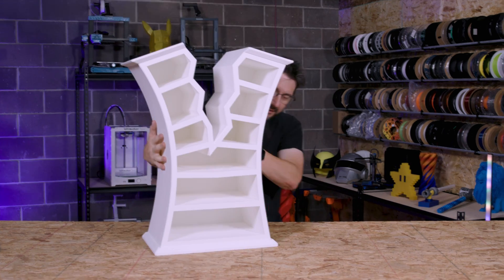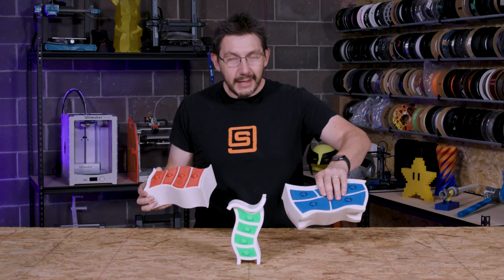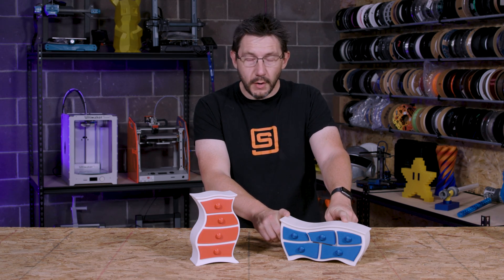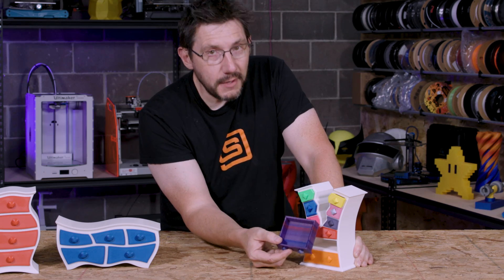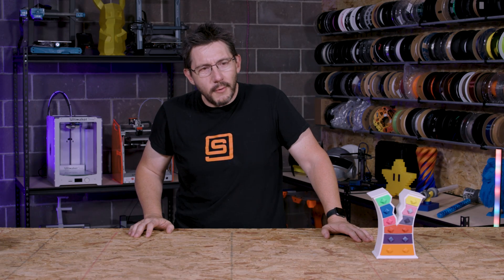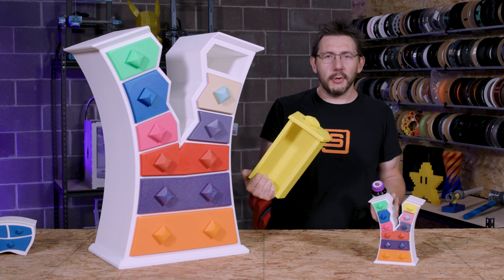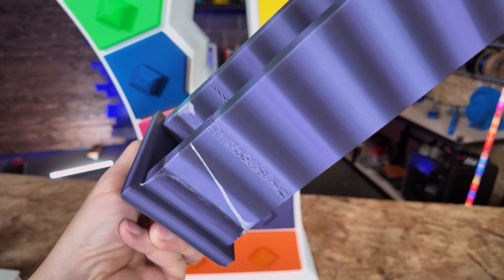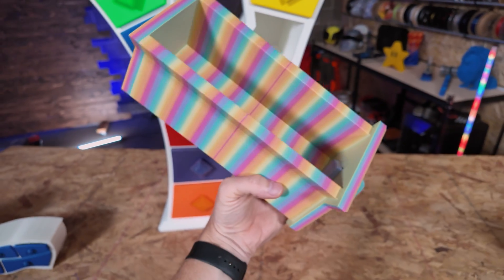3D Printing FURNITURE?!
Can you 3d print ACTUAL FURNITURE? How much filament will it take?
MASSIVE prints on the @ElegooOfficial OrangeStorm Giga and @Prusa3D  MK4 Print Farm!

THE TEAM! 🤟

Find Me Socially!

Want to send me something?
3D Printing Nerd
USA